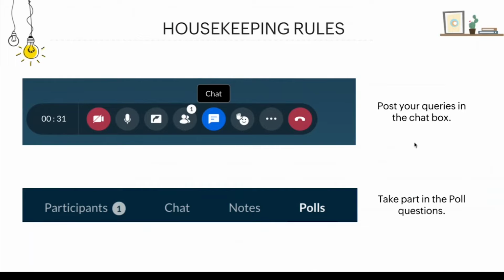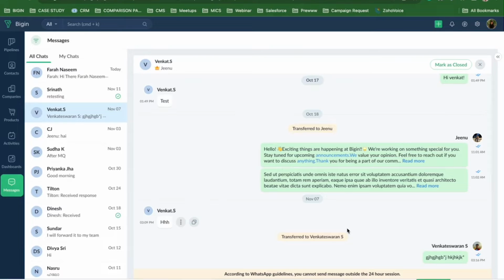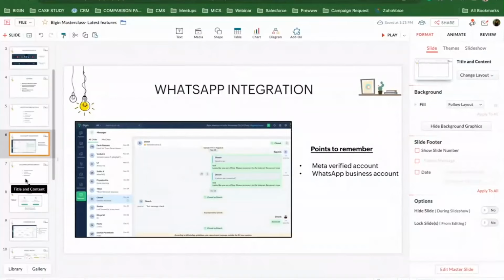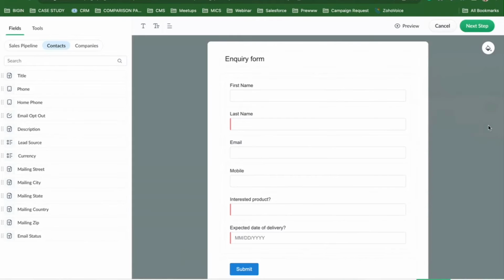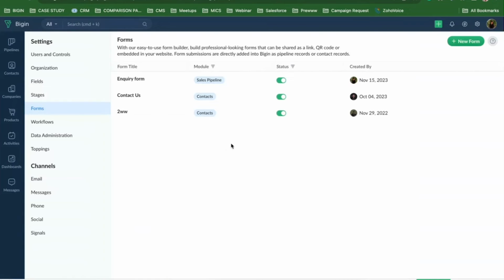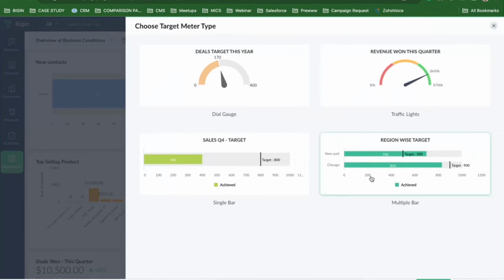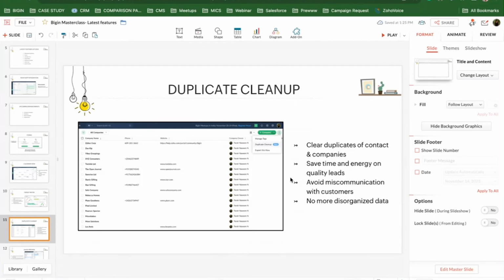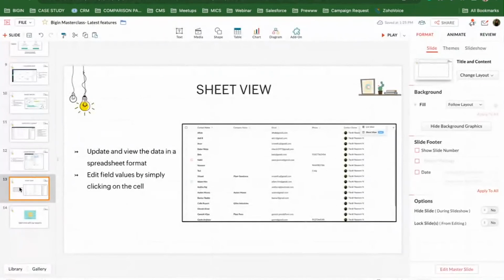Bigin Masterclass #4 | Overview on our latest features